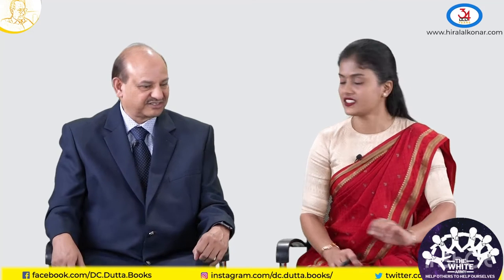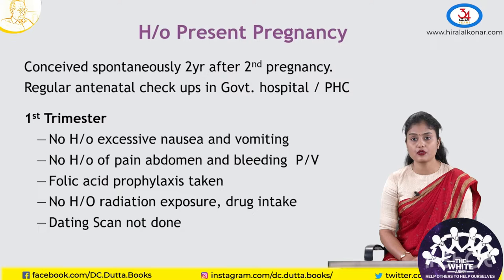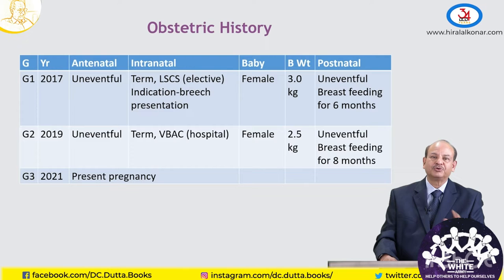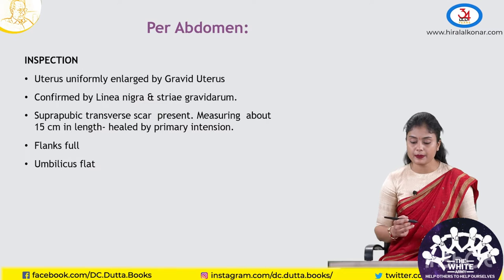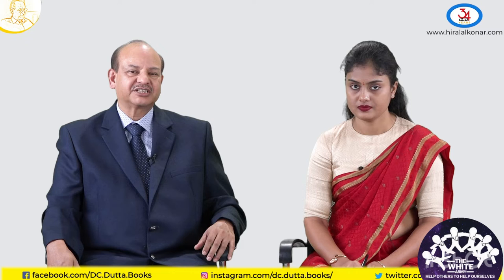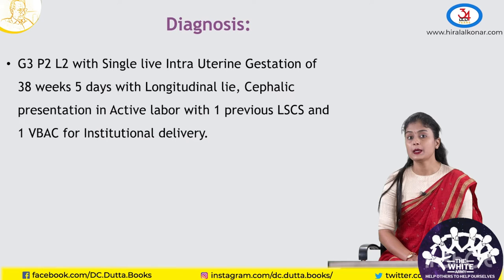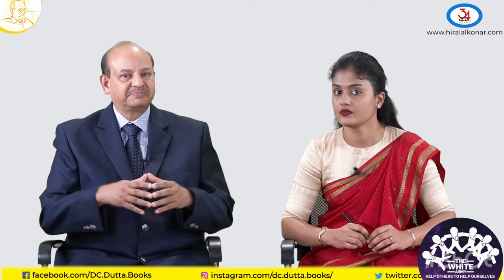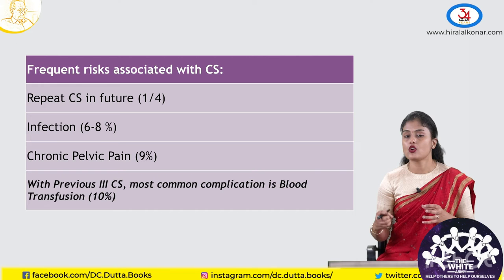Previous Cesarean Delivery case presentation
Previous Cesarean Delivery case presentation by Dr.Roshini.

Mentor: Dr. R K Saxena

For more valuable OBG resources kindly check